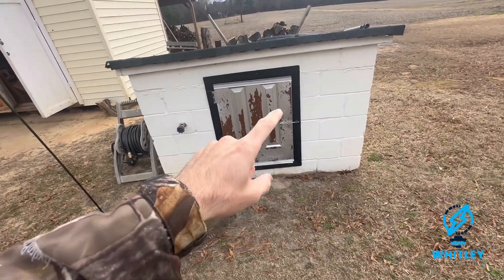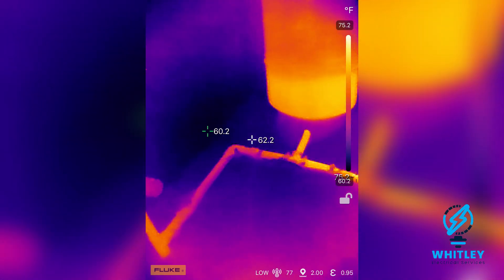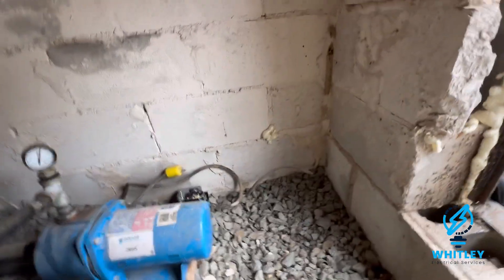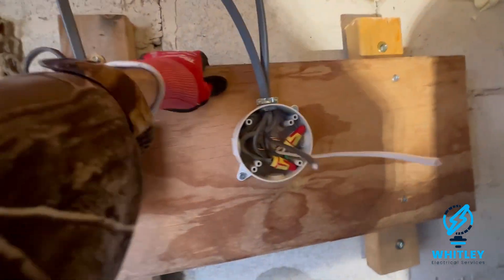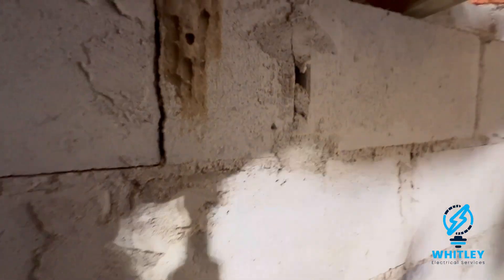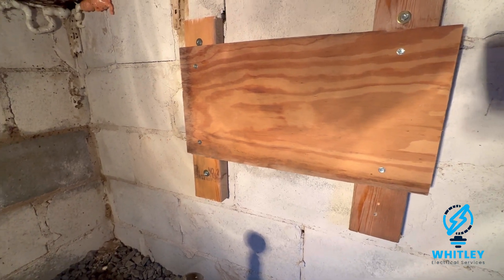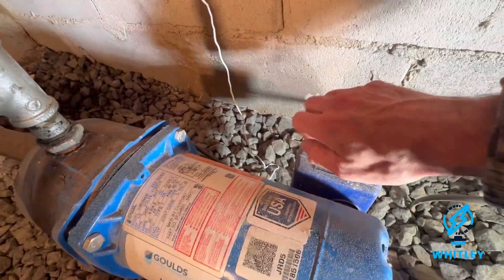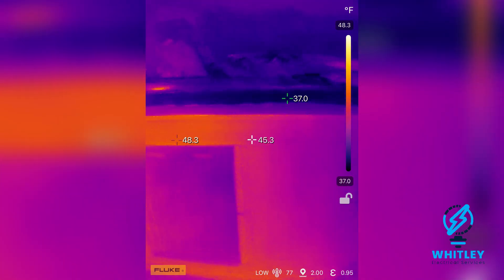Stop Your Well Pump from Freezing: Heat Lamp Installation Guide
Is your well pump ready for winter? In this video, I’ll show you how I re-wired my well pump and installed 2 new heat lamps as well as a disconnect switch. Watch step by step as I winter-proof my well pump setup to ensure it runs smoothly all winter.

Musician: Dirty Sauce Production